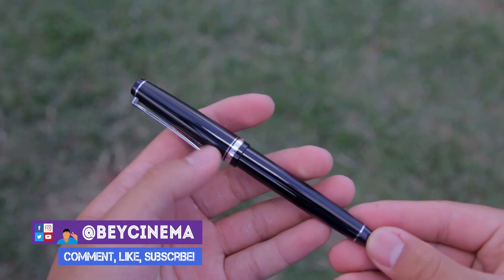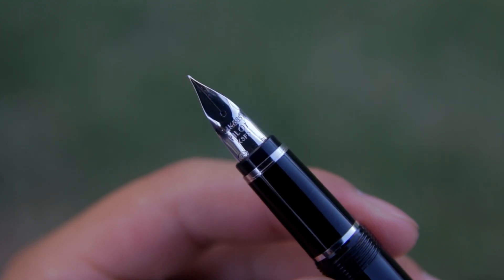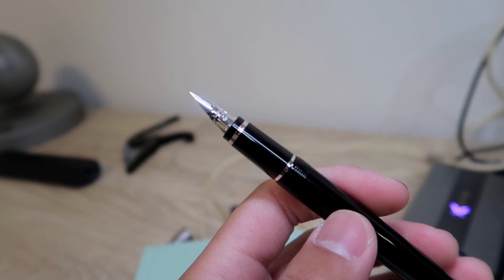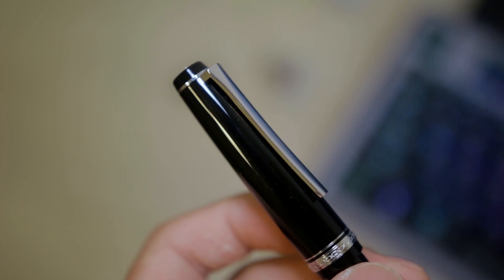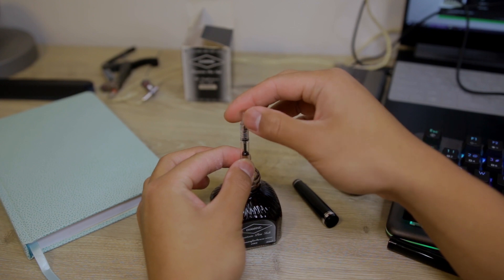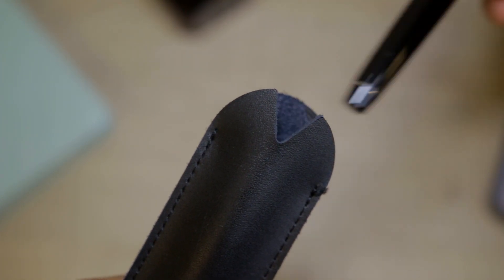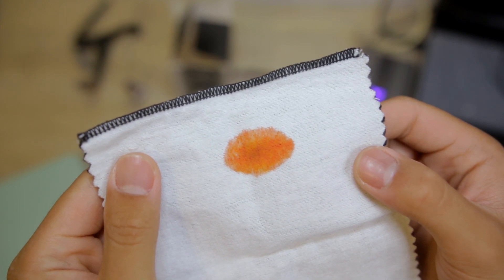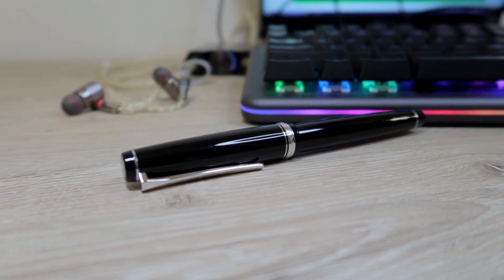Pilot (Namiki) Falcon Fountain Pen Review (Soft Fine) - Gold Nib Fountain Pen! - Goldspot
The Pilot Falcon is one of my favorite fountain pens of all time! It's a great starter gold fountain pen and is a joy to write with. Big thanks and HUGE shout out to Goldspot Pens for sending me the Pilot Falcon along with accessories to check out.

The first 500 people to click my link will get two months of Skillshare Premium for FREE!

Chika-chika-chika-check them out!

All opinions are my own and do not represent any other parties.